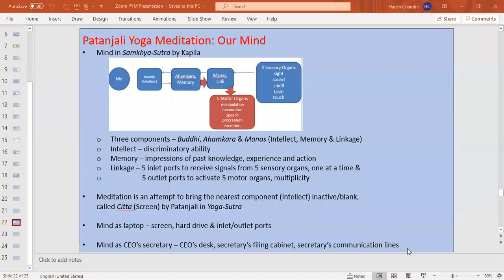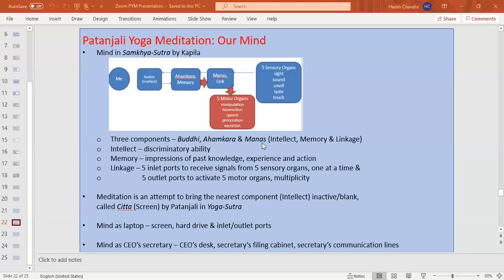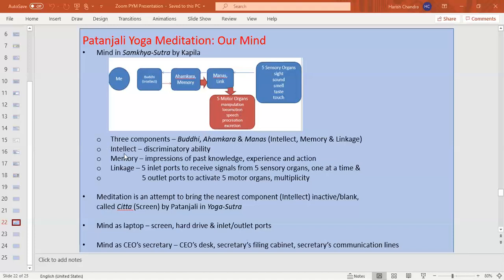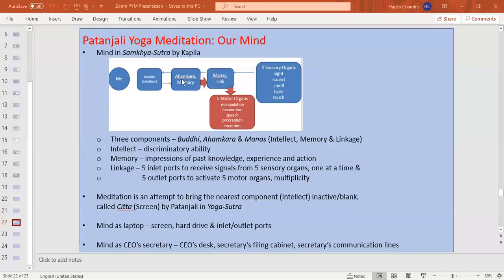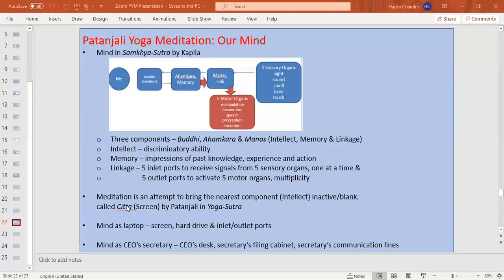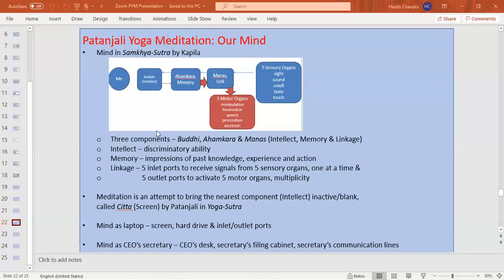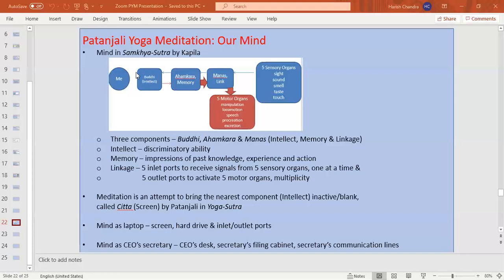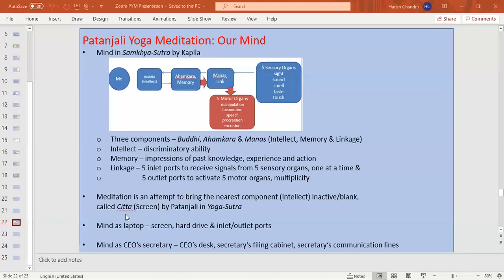Patanjali Yoga Meditation Session XV Aug 7, 2020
Human Mind: Intellect, Memory and Linkage; Patanjali refers to intellect (Buddhi) as screen (Citta).
A couplke of analogies for intellect, memory and linkage:
1. Mind as your laptop: screen, hard disk and inlet/outlet ports
2. You are CEO and Mind is your secretary: matter at hand on your desk, filing cabinet, and communication links with your staff and visitors
The objective of meditation is to make the screen (Citta) blank.